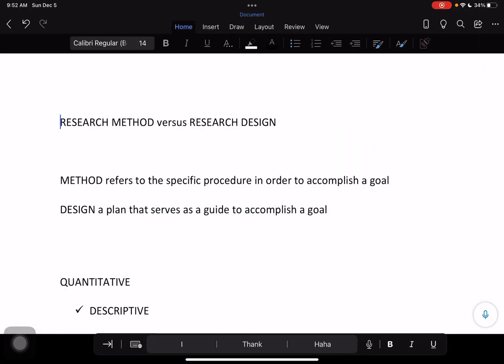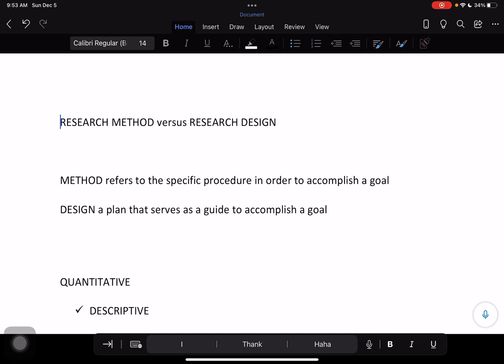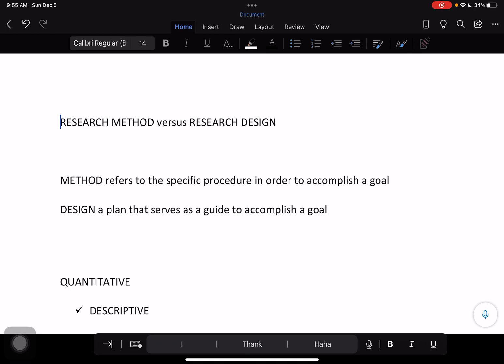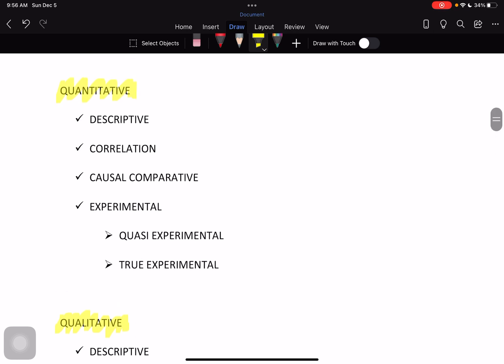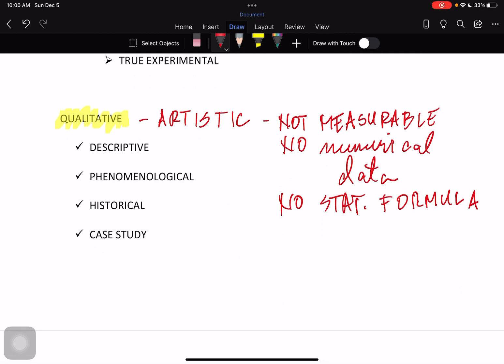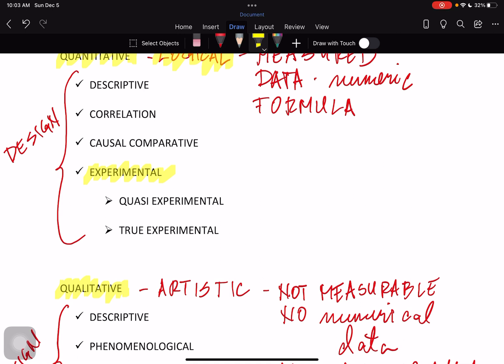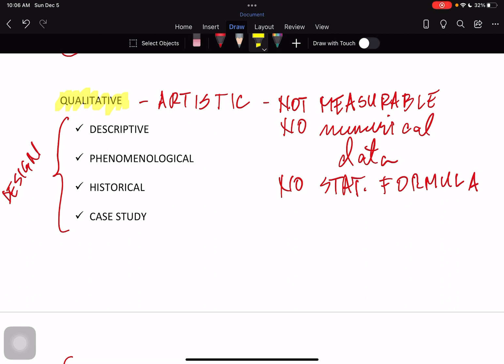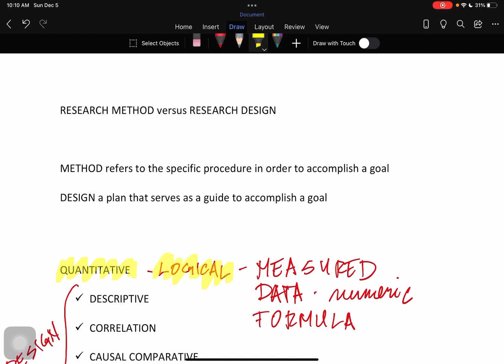RESEARCH METHOD VS. RESEARCH DESIGN (ENGLISH SERIES)